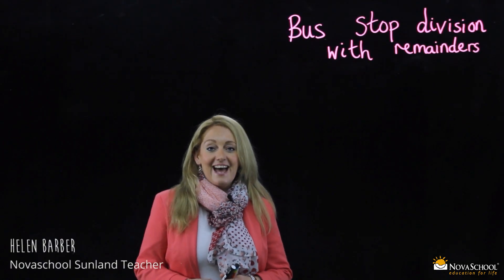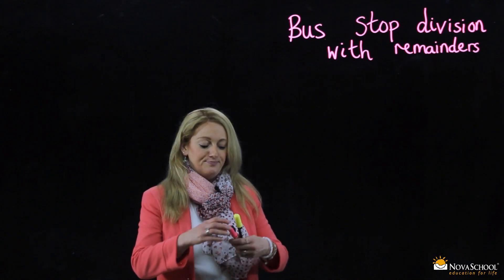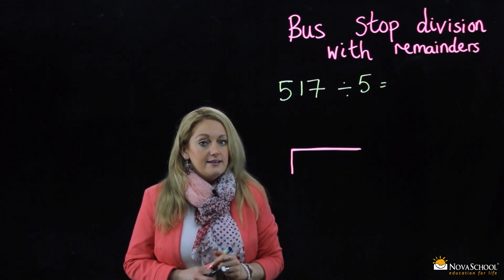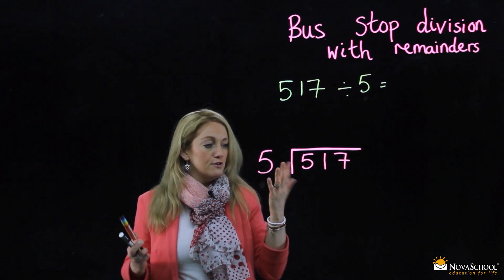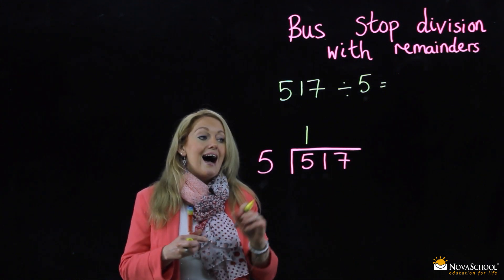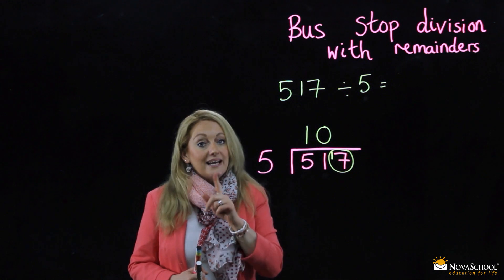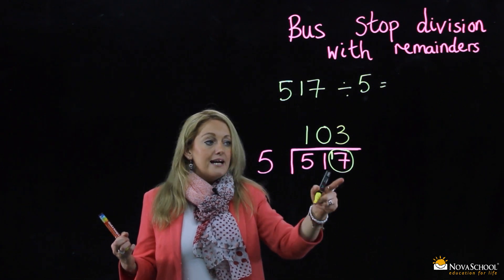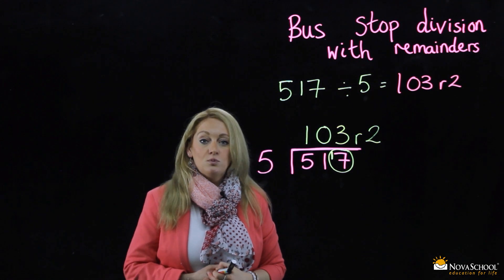Bus stop division with remainders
In this video, Helen Barber, a teacher from Novaschool Sunland, explains how to use the bus stop division method with remainders in Maths, for students of year 4, 5 and 6.